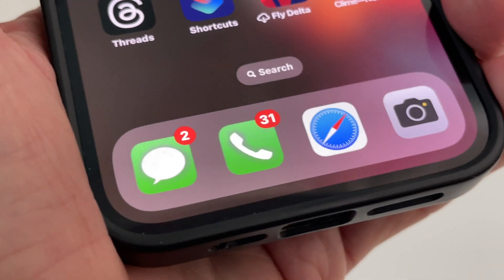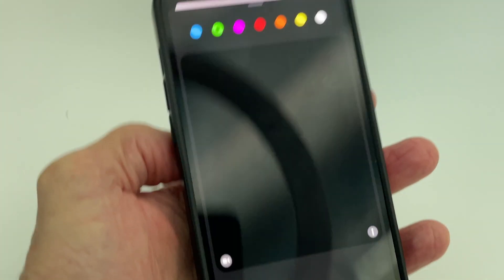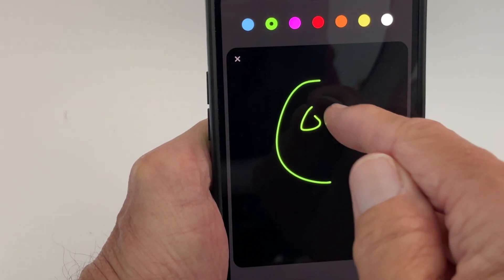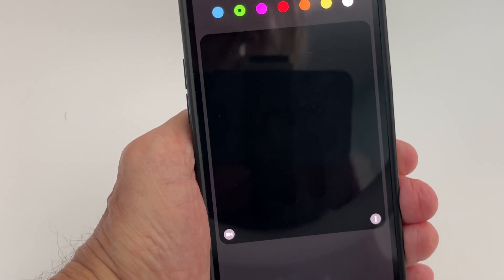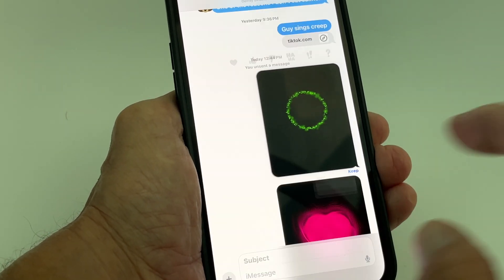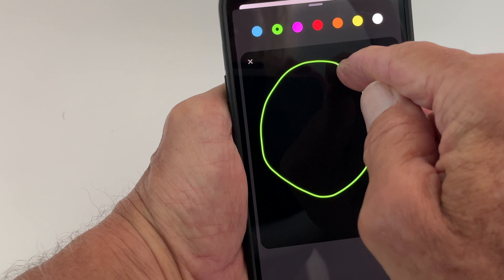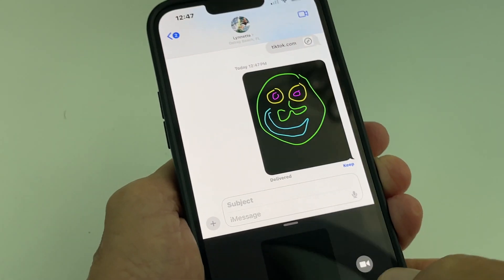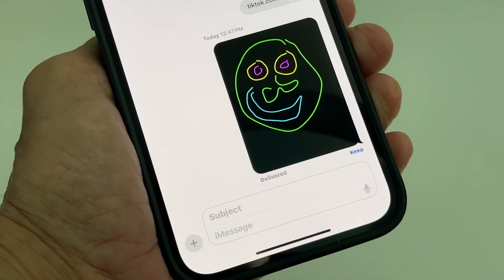How to use Digital Touch in message app on iPhone iOS 17